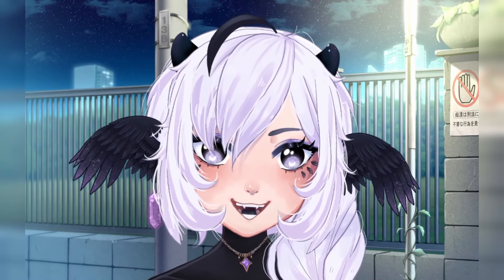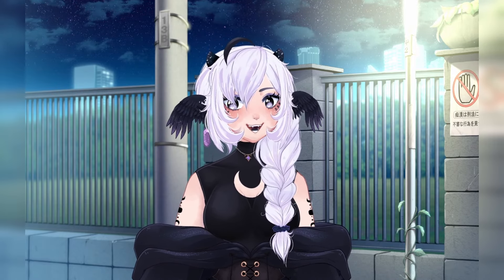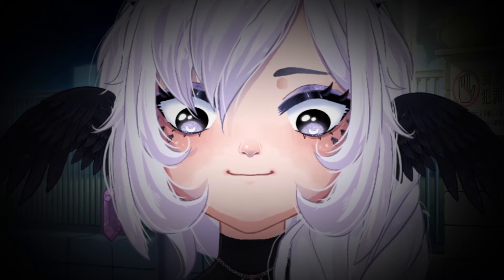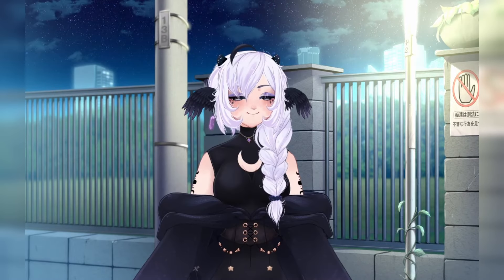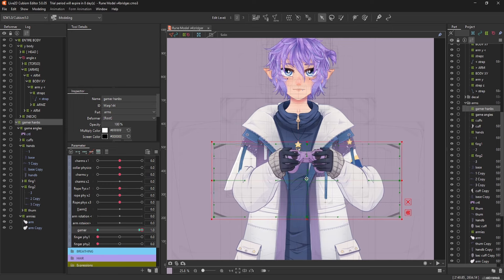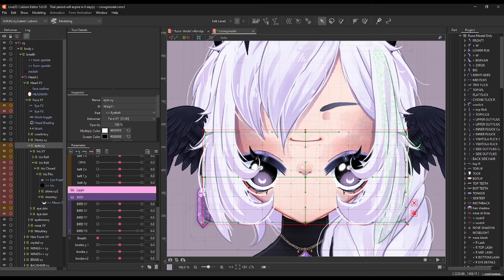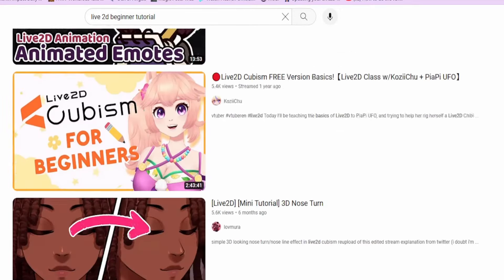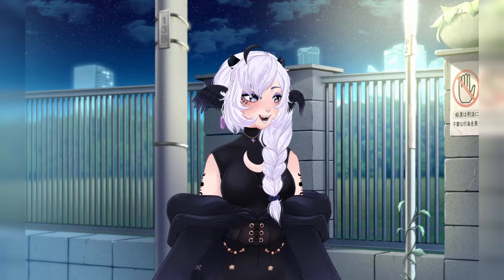Wanting to try Live2D?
Short video I made for those of you out there that might have been wanting to try Live2D and rigging but were a bit too intimidated by it.
I realised after I recorded this that I hadn't set up my mouth inputs yet in VTube studio so the tracking isn't that great lol.

Something else I wanted to include but forgot - Your models don't have to be perfect, just have fun. Make things for yourself and don't worry about what anyone else might say or think. Take your time and learn from your mistakes and over time you can see your improvements. The model in this video is my first attempt at full body rigging as well as a bunch of other things I wanted to try. There are some bugs but I had fun and I can fix them later!

- Easy Beginner tutorial (I used this one for my newest model!)

Please excuse my lack of recording and thumbnail creating skill lmao
That's it for now! I shall vanish into the depth of the unknown again